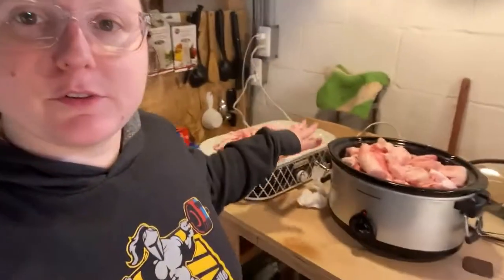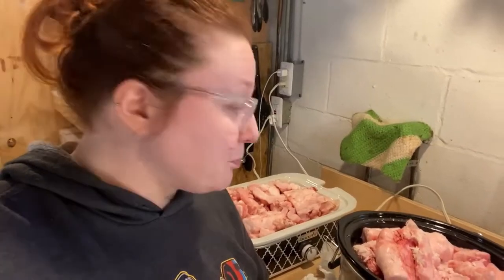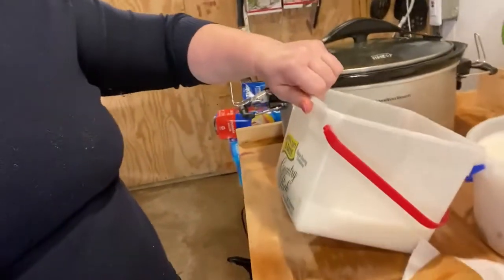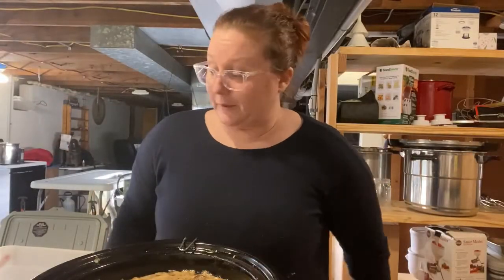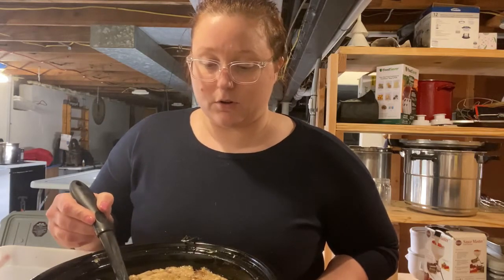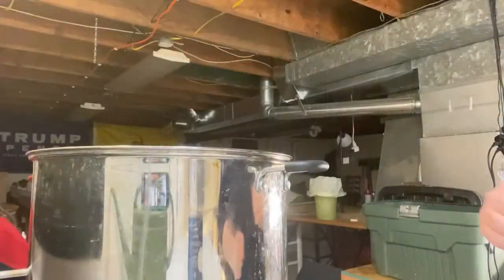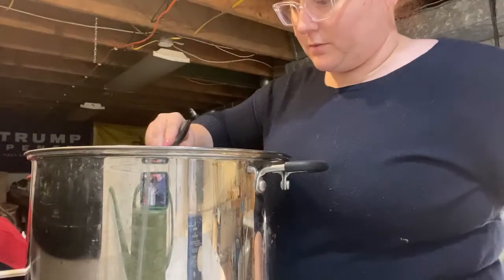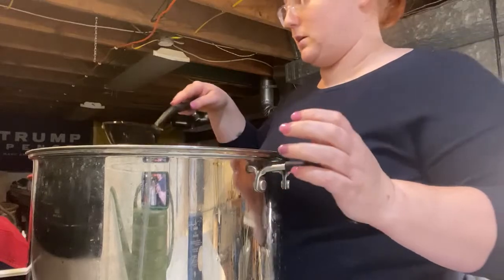I made Lard, and a giant mess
Well, I made lard. I knew the theory, I had a "plan" and it all went to heck in a handbasket. Enjoy the chaos. Take this as one of those here is some things NOT to do. Because that's exactly what this turned into.